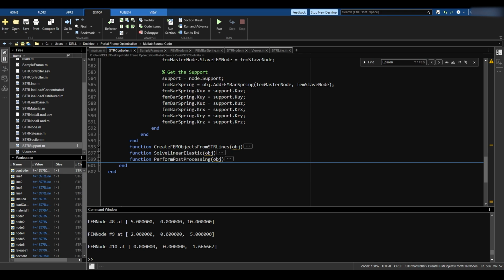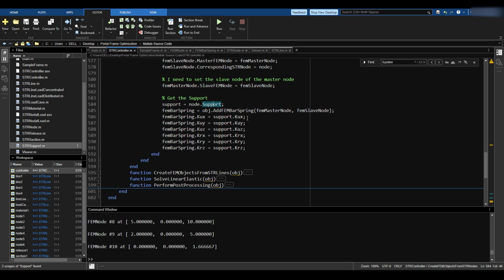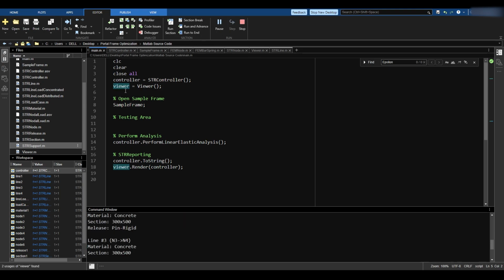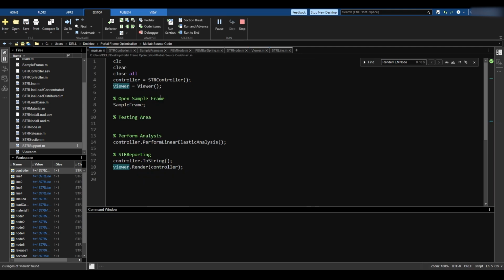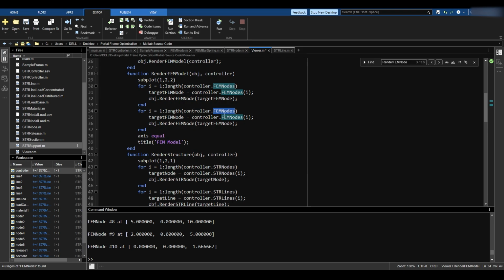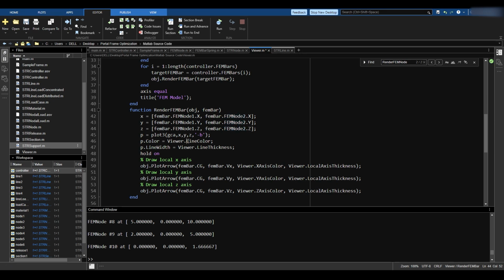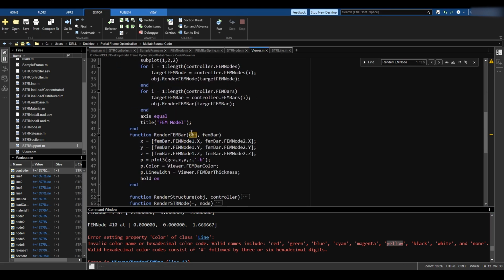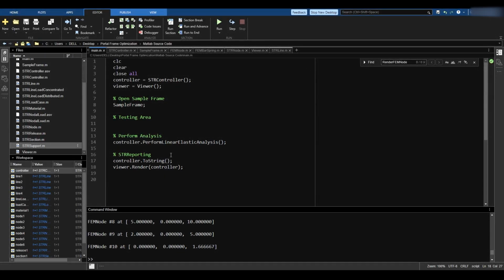Programming the Finite Element Method using MATLAB - Part 37: Viewer Update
Current Video Ideas for the Future:
- 3D elements in Dams or soil-structure interactions

Timestamps:
0:00 Hello Everyone!
1:39 Modifying the Viewer
6:57 That's that!